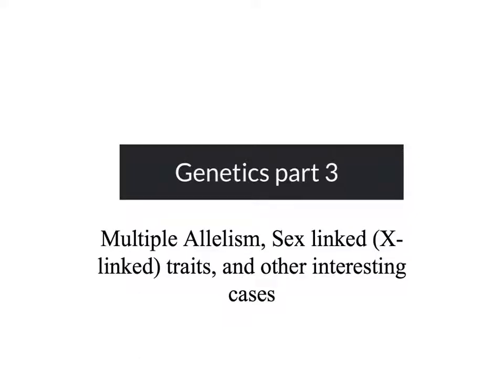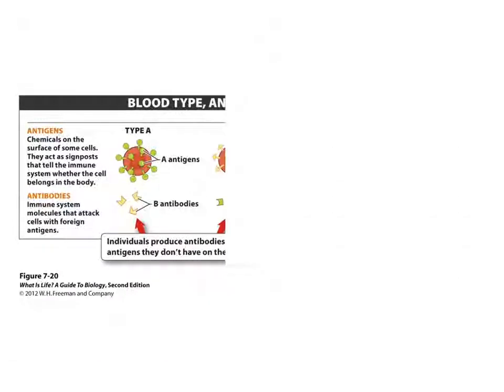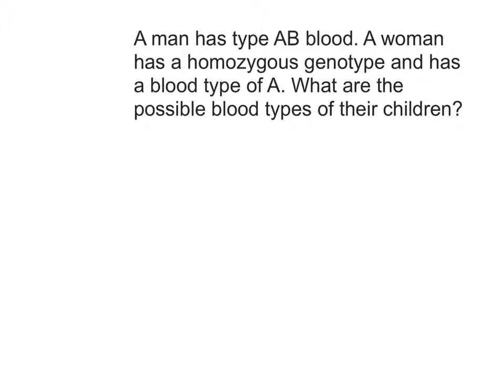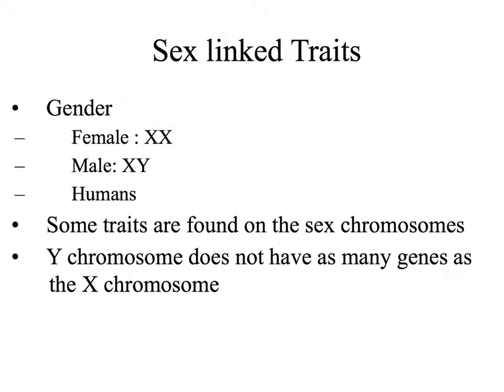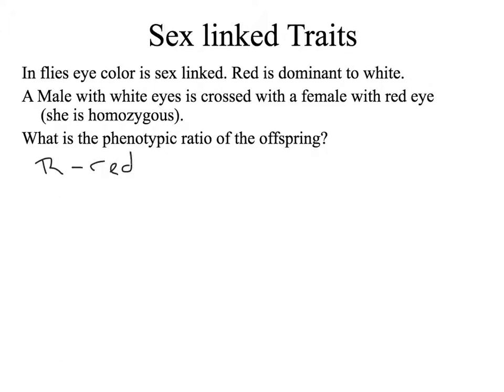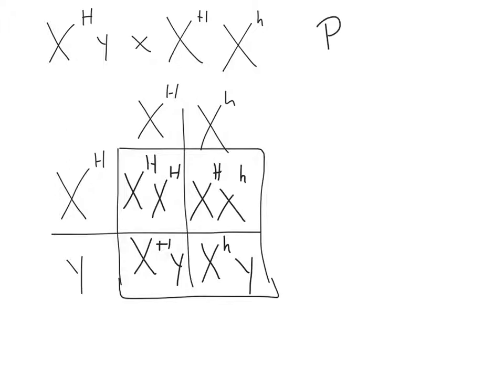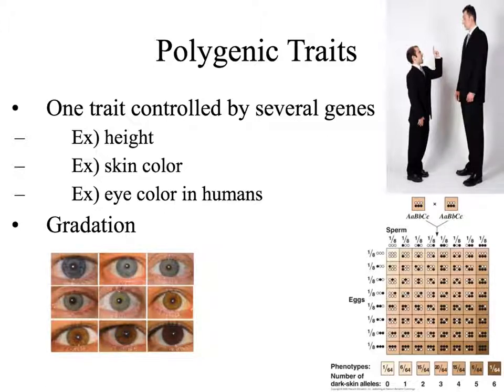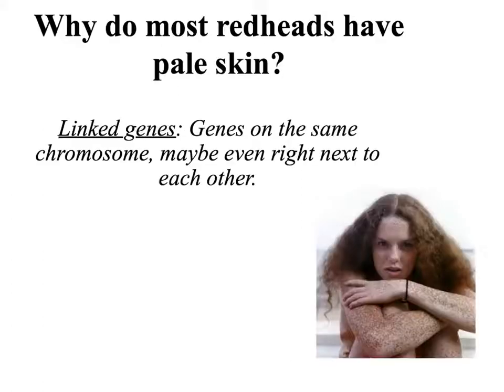Genetics part 3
Multiple allelism, X-linked traits and other interesting cases in genetics